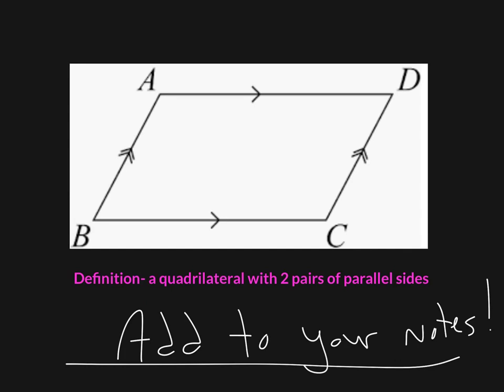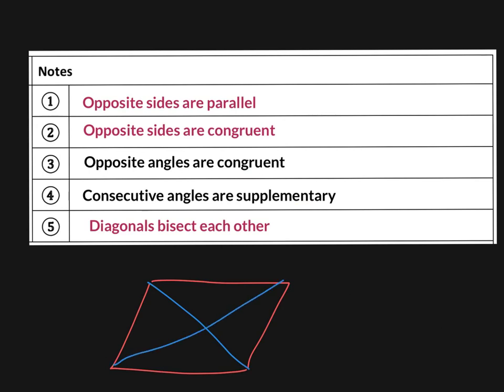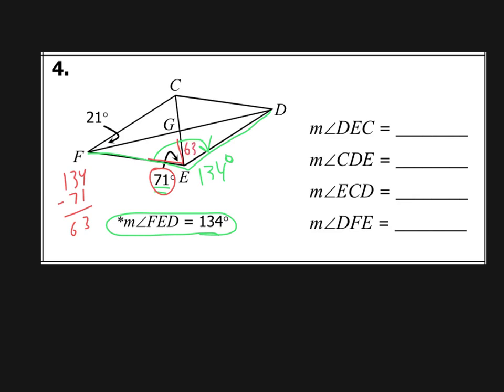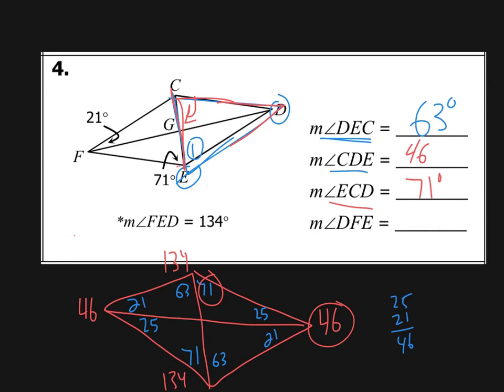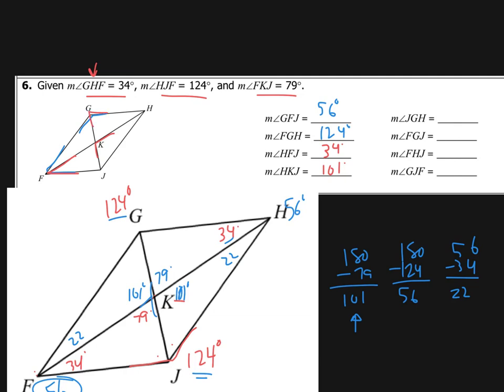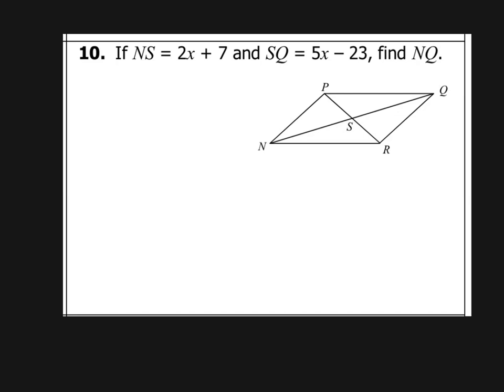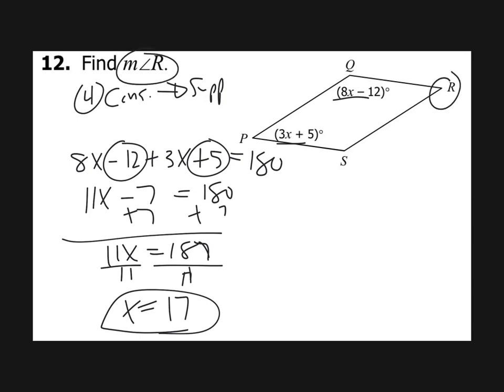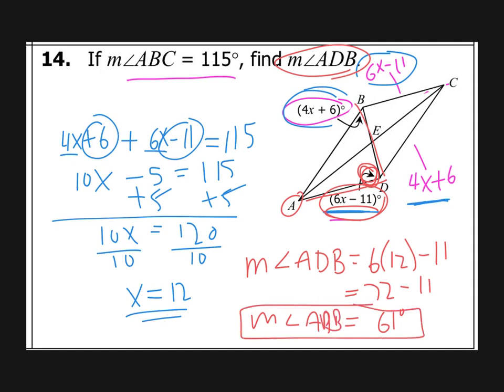Properties of Parallelograms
Solving sides, angles, consecutive angles, opposite angles, diagonals